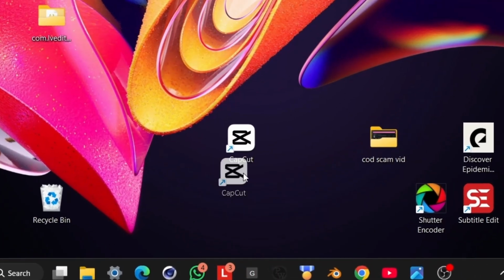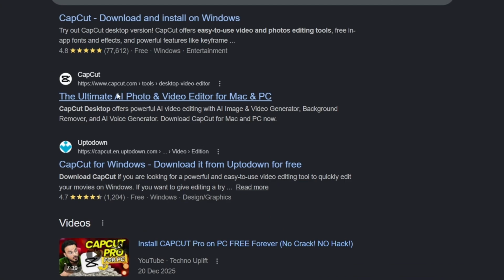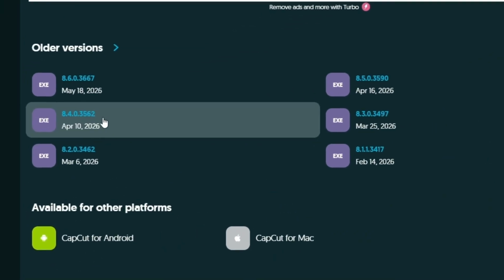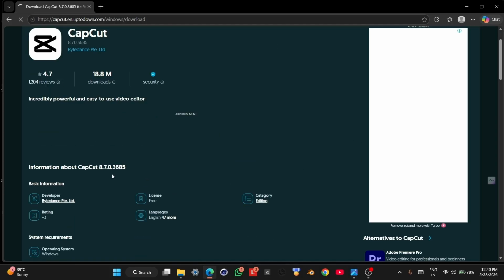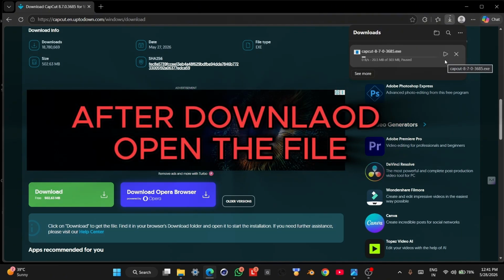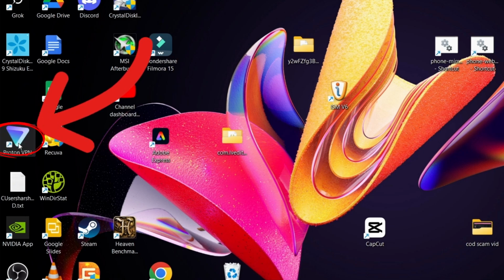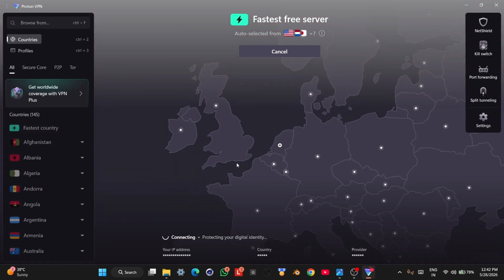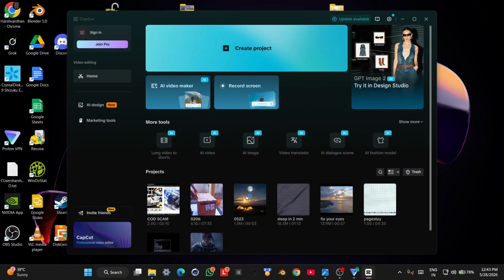How to download capcut in windows 11 2026 OFFICIAL Tutorial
"Learn how to download and install CapCut on PC for Windows 11 in 2026! In this official tutorial, I will show you step-by-step how to get the latest CapCut desktop version safely. If CapCut is banned or not working in your country (like India), I also show you a simple trick using ProtonVPN to access the software for free.

Looking to install the best free video editor on your new PC? In this official 2026 tutorial, I show you the exact step-by-step process on how to safely download and install CapCut PC on Windows 11!

Because CapCut is sometimes blocked or hard to find in certain regions, many people accidentally download fake, virus-infected versions. I will show you the official website, how to navigate the installation wizard, and how to properly set up CapCut so it runs smoothly on your Windows 11 desktop or laptop without any lag.

Timestamps:
[00:00] - How to download CapCut for PC
[00:44] - How to use CapCut in banned countries (ProtonVPN setup)
[01:03] - Opening CapCut successfully on Windows 11"